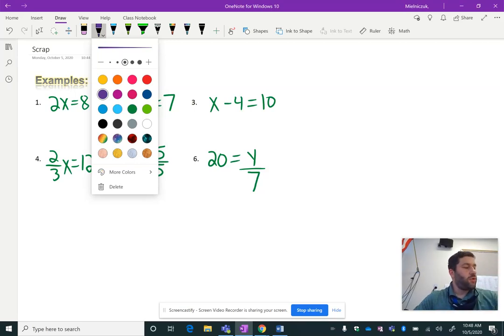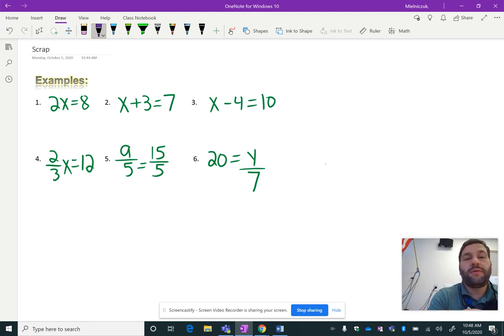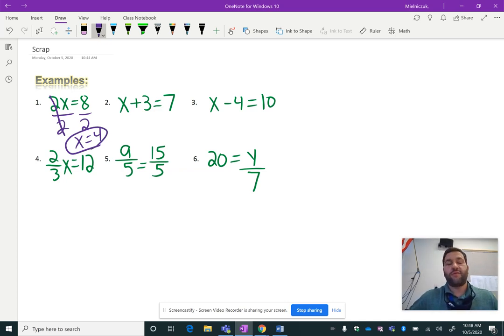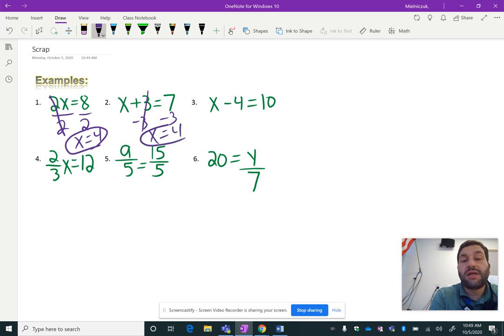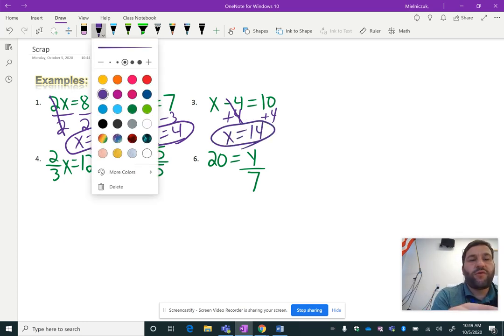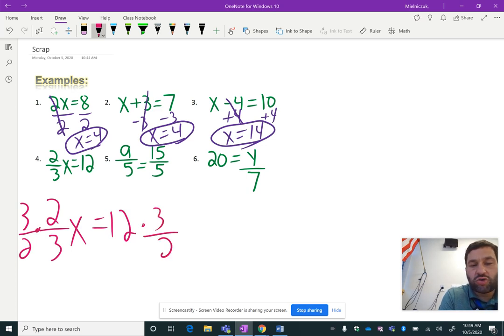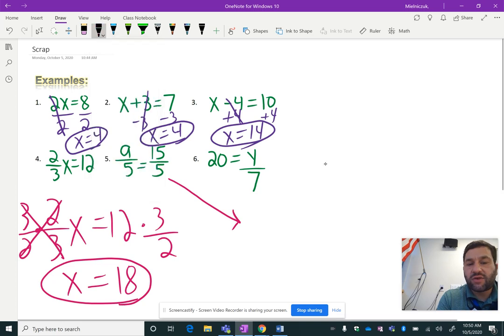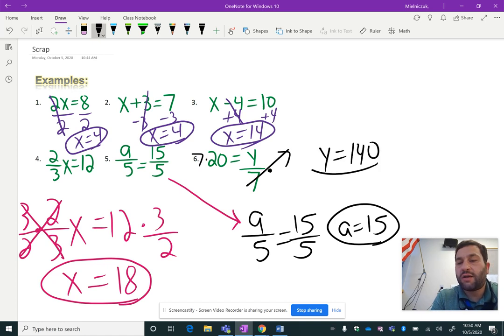Int 1A 3.1 One Step Equations